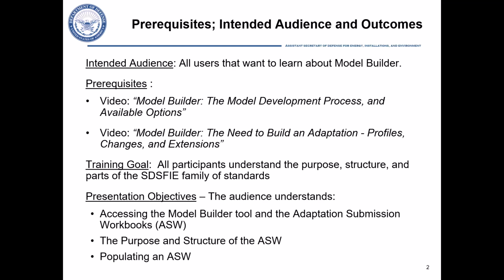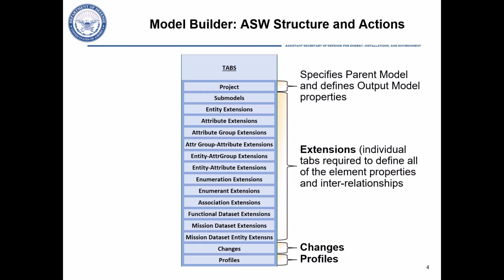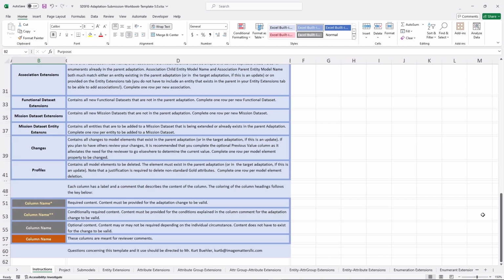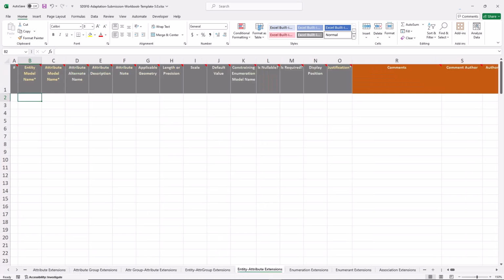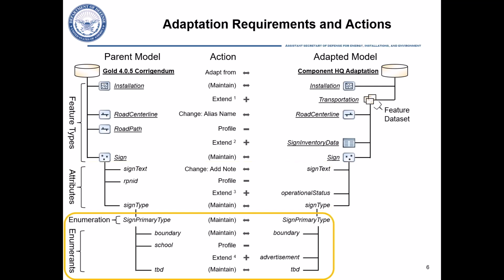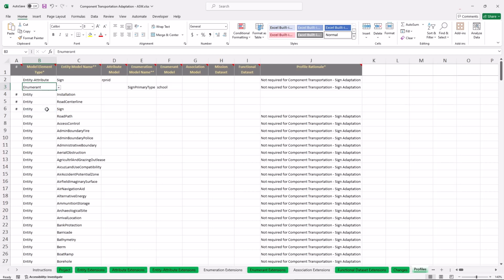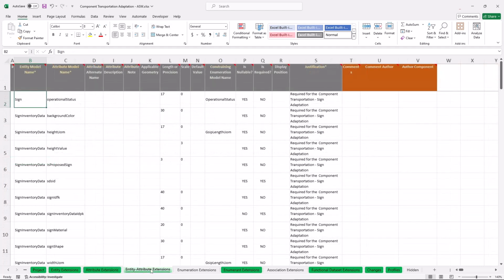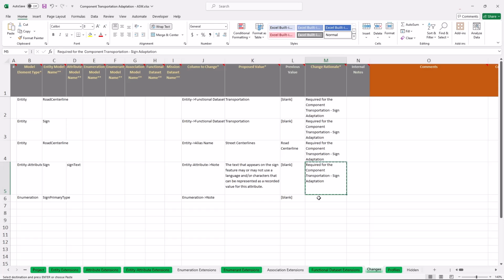Model Builder - Creating a New Adaptation - Intro to the ASW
The specific objectives for this presentation are that the audience gains an understanding of the following:
 1. How to access the Model Builder tool and download the Adaptation Submission Workbooks, or “ASW”,
 2. What the purpose of the ASW is, and how that relates to its structure, and
 3. How to populate an ASW